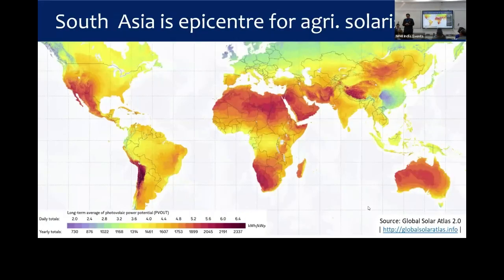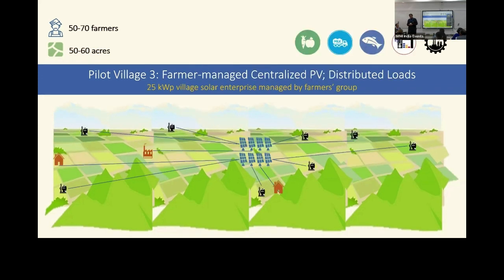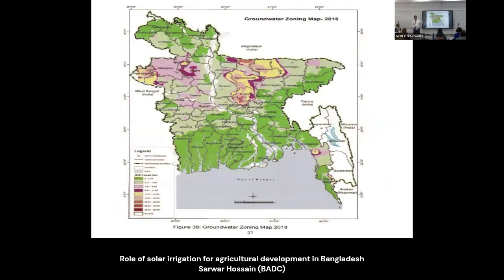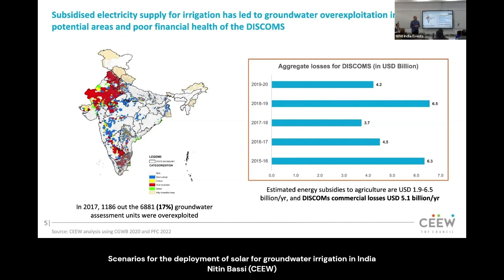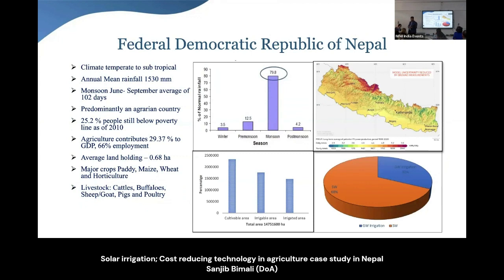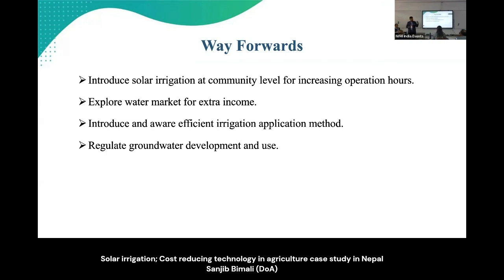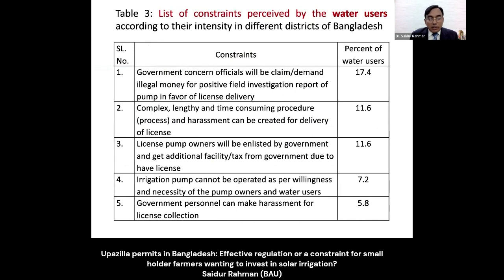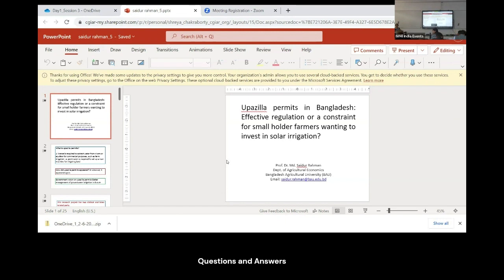Solar energy for agricultural income and livelihood (TS-3)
Solar energy for agricultural income and livelihood
Session description: South Asia has seen a major upsurge in the adoption of solar irrigation pumps in the last decade, and yet, very little is known about the impacts of those pumps on farmers and their livelihoods. This session will present the findings from partners and other IWMI-led projects on the impacts of solar irrigation on rural livelihoods
Theme 1: Solarizing Small Holder Irrigation Chair: Manju Sharma (DWRI, Nepal) Custodian: Labisha Uprety (IWMI) Rapporteur: Manikanta Radhakrishna (IWMI)
Solar energy for rural livelihood Shilp Verma (IWMI)
Role of solar irrigation for agricultural development in Bangladesh Sarwar Hossain (BADC)
Scenarios for the deployment of solar for groundwater irrigation in India Nitin Bassi (CEEW)
Solar irrigation; Cost reducing technology in agriculture case study in Nepal Sanjib Bimali (DoA)
Upazilla permits in Bangladesh: Effective regulation or a constraint for small holder farmers wanting to invest in solar irrigation? Saidur Rahman (BAU)

Energizing Agriculture and Enabling Just Energy Transitions in South Asia: A Regional Knowledge Forum
Agriculture remains critical for livelihoods and food security in South Asia. Over the last 50 years, agriculture in the region has become more energy-intensive due to the rapid proliferation of groundwater irrigation. The region is home to nearly 25-30 million agricultural pumps, the largest worldwide. These pumps, powered by either dirty diesel or electricity, have been critical for enhancing agricultural production and supporting livelihoods but cause substantial carbon emissions in the process. Replacing these fossil fuel-based pumps with solar irrigation pumps (SIPs) is an effective mitigation strategy. While agriculture is a source of emissions that causes climate change, the sector is also highly exposed and vulnerable to the impacts of climate change. As such, climate action in agriculture needs strategies that combine adaptation and mitigation actions. ‘Just Energy Transition’ is one such strategy, which involves moving away from fossil fuels to renewable energy while not compromising the adaptive capacity of the farmers. The International Water Management Institute (IWMI) and its partners are organizing a Regional Knowledge Forum - Energizing Agriculture and Enabling Just Energy Transitions in South Asia - as a part of IWMI’s Swiss Agency for Development and Cooperation (SDC)-funded project titled Solar Irrigation for Agricultural Resilience in South Asia (SoLAR